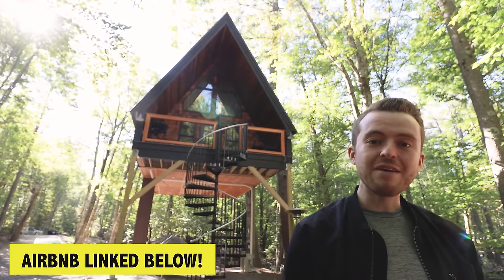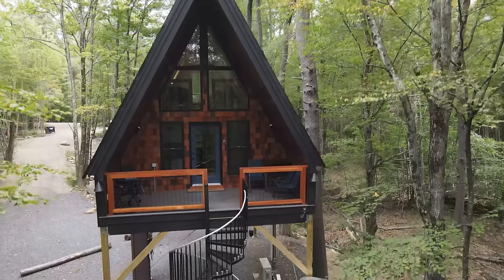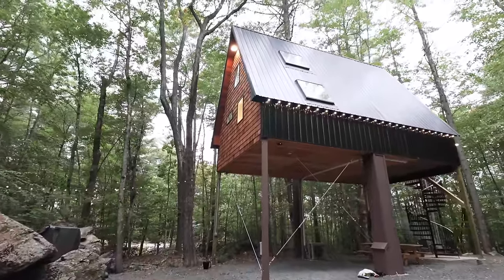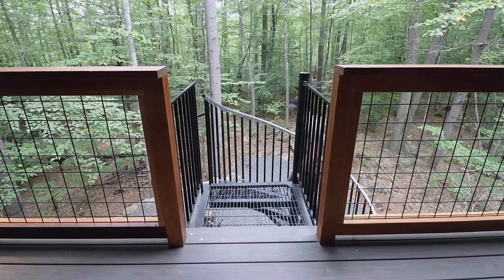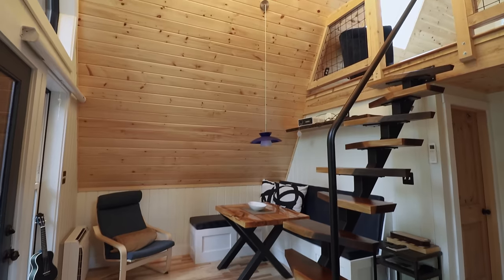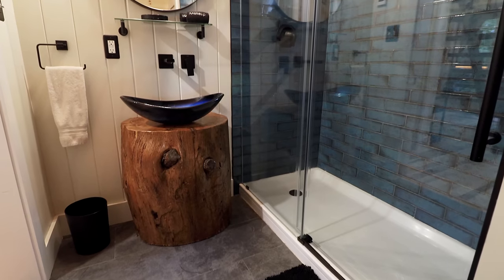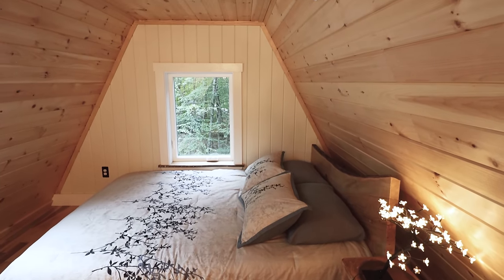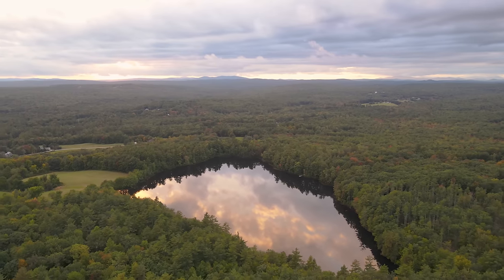ULTRA-MODERN 350sqft TINY A-FRAME CABIN TREEHOUSE w/ Hot Tub & Lake!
Today, we are touring The Sky Frame! This is an ultra-modern tiny A-frame treehouse located in Sanford, Maine. The A-frame is just a 2-minute walk to a lake with your own private dock. It is about 350sqft and can sleep up to 4 guests.

There are 2 bedrooms and 1 bathroom, a full kitchen, a movie screen projector, a fire pit, a hot tub, and complete privacy with the perfect spot tucked into the woods.

0:00  Intro
0:24  Airbnb Details
1:05  Back Exterior
1:23  Main Exterior & Fire Pit
2:40  Hot Tub
3:07  Lake
3:34  Going Inside & Outdoor Deck
4:22  Interior Tour Begins
4:51  Living Room Space
5:12  Kitchen
5:50  Bathroom
6:18  Bedroom #1
6:42  Loft Bedroom
7:38  Outro

MY GEAR

ABOUT ME